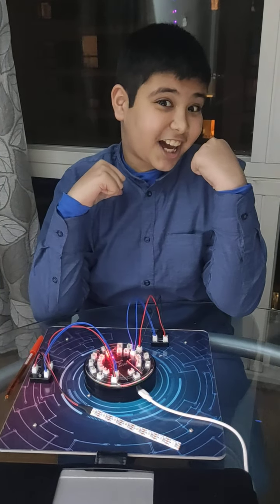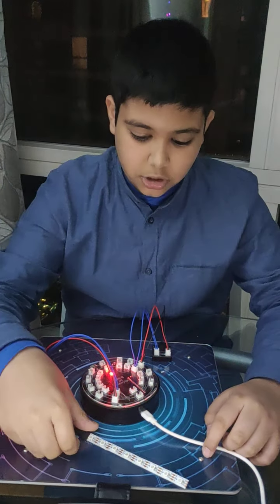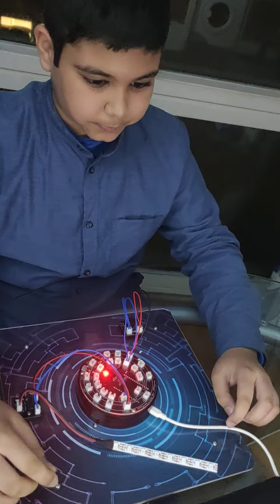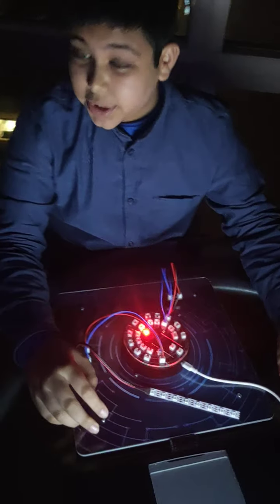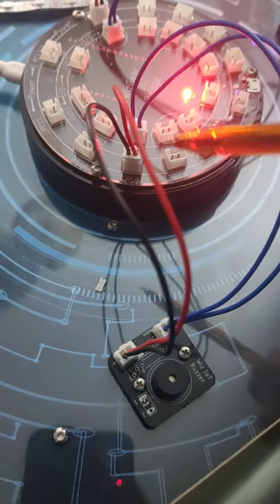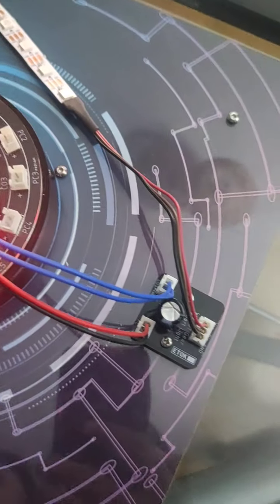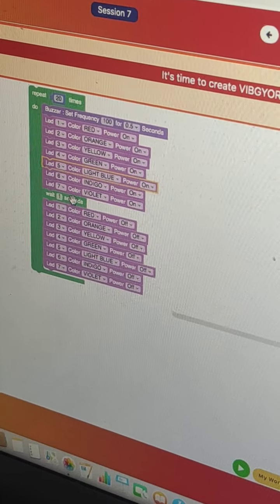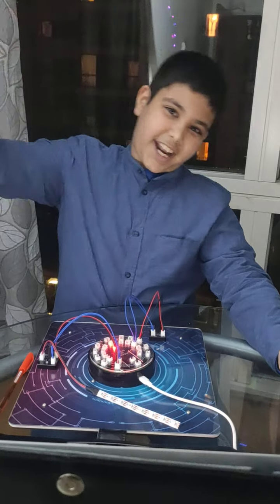WZKEP002: WizKlub- Light show using RGB addressable LED strips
Here I will demonstrate a light show using the RGB addressable LED strips using Wiz Gear